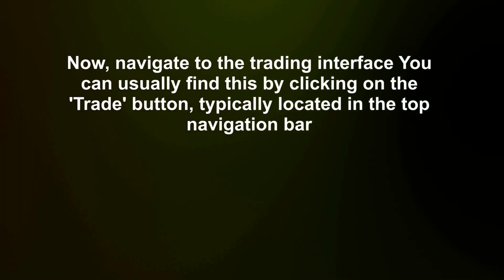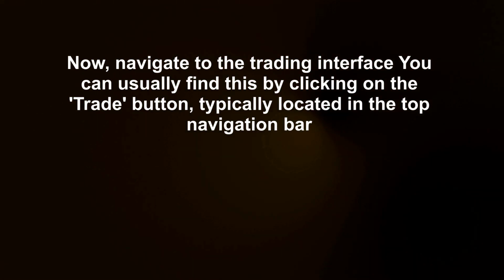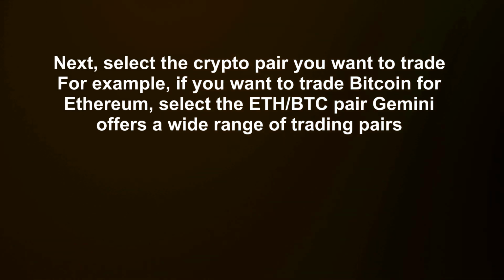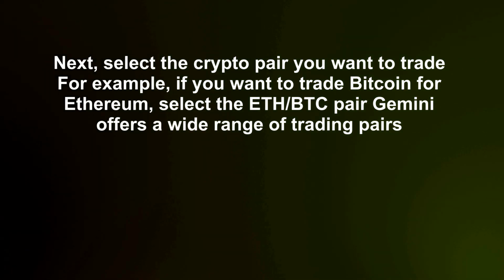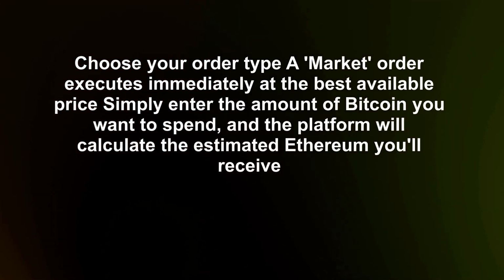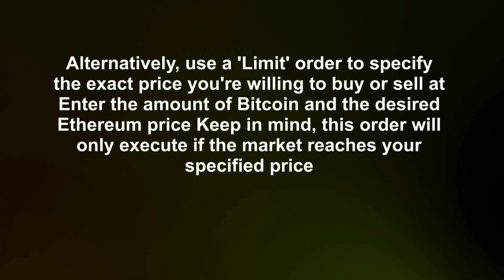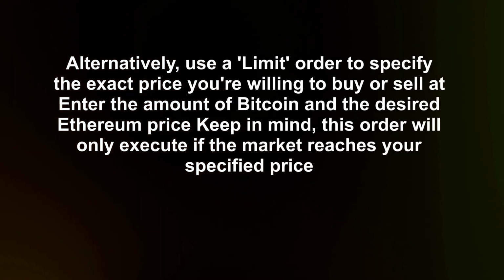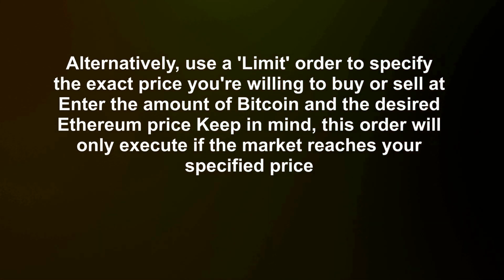How to Trade Between Two Crypto on Gemini - UPDATED!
How to Trade Between Two Crypto on Gemini: Learn the step-by-step process of executing crypto trades directly on the Gemini exchange. This tutorial covers navigating the Gemini interface, selecting your desired trading pair, understanding order types, and finalizing your transaction. Whether you're a beginner or an experienced trader, this guide provides essential insights into efficiently trading cryptocurrencies on Gemini. We'll walk through market orders, limit orders, and how to analyze the order book to make informed decisions. Discover how to swap Bitcoin for Ethereum, or any other supported crypto pair, with ease. We'll also cover fee structures and how to minimize costs during your trades. Optimize your trading strategy and gain a solid understanding of the Gemini trading platform.

00:00 Intro
00:06 Logging into Gemini
00:14 Gemini Dashboard
00:22 Navigating to Trading Interface
00:28 Selecting Crypto Pair
00:34 Market Orders
00:42 Limit Orders
00:50 Analyzing Order Book
00:56 Reviewing Order
01:03 Confirming Trade